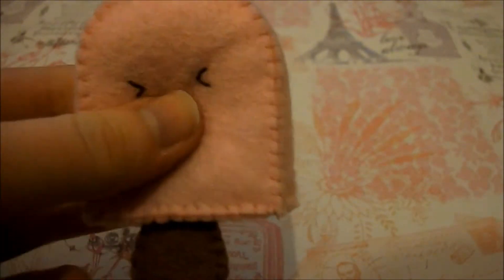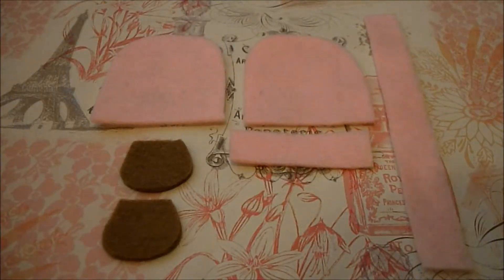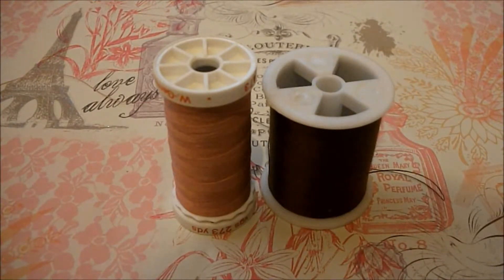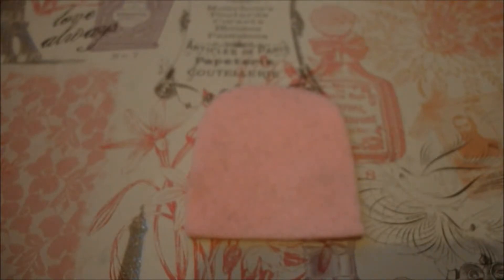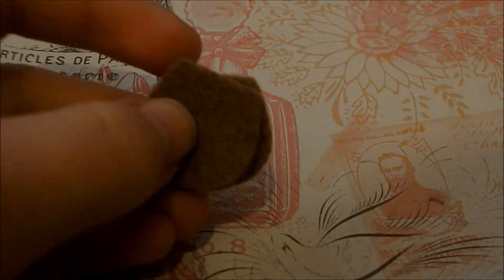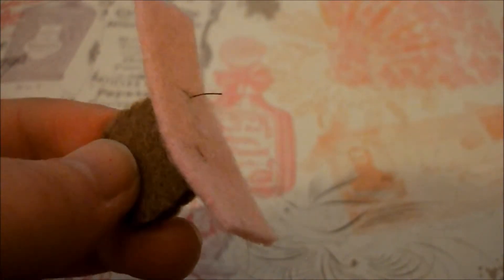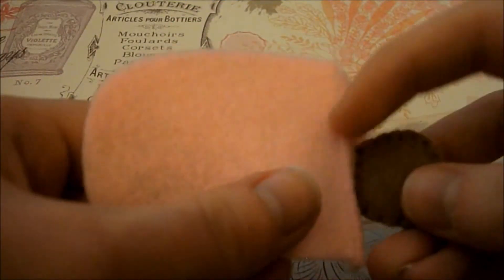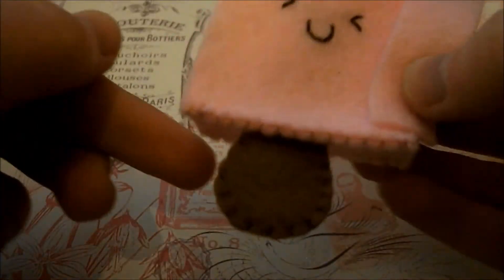How to make a Kawaii Popsicle Plushie